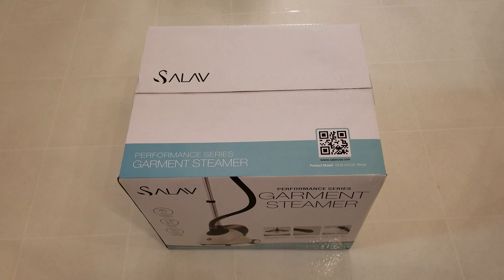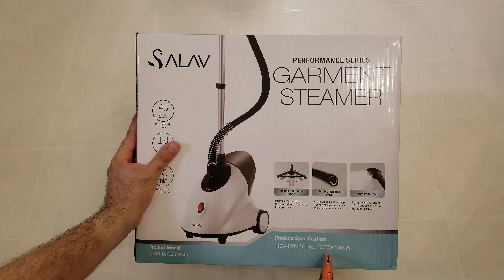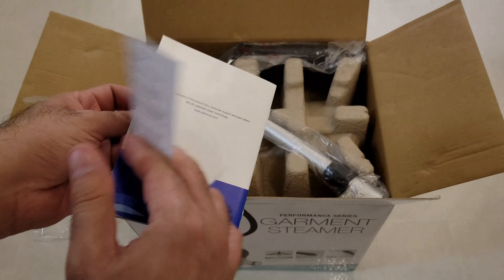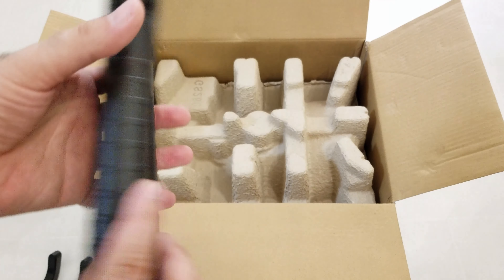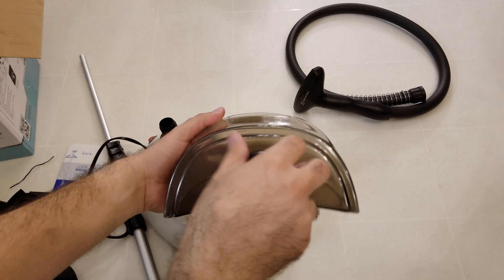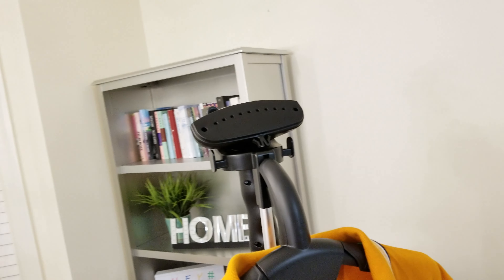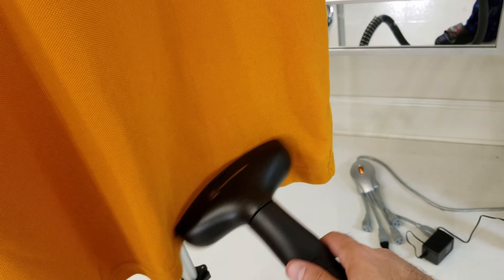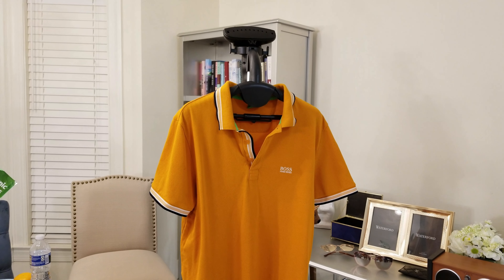Salav GS18 DJ120 Performance Garment Steamer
I use this garment steamer a lot on my polo shirts, it works very well. The link to it on Sam's club site is below, but there are newer models available for similar prices.